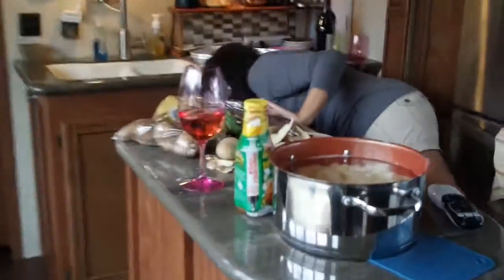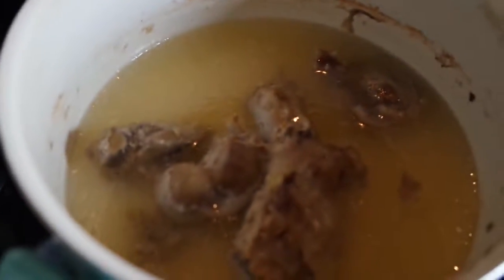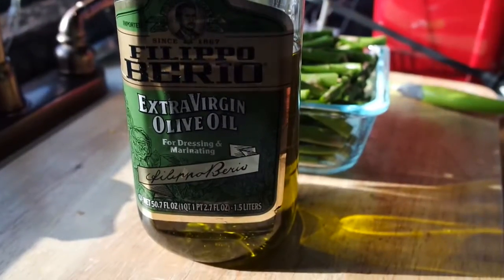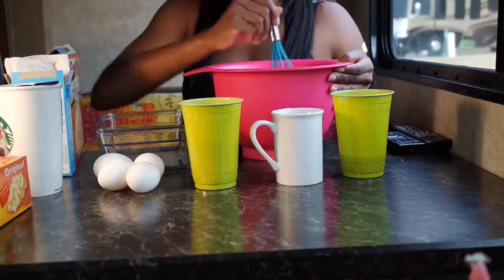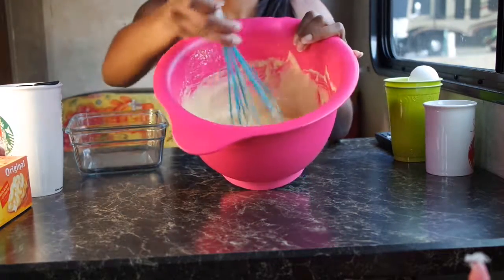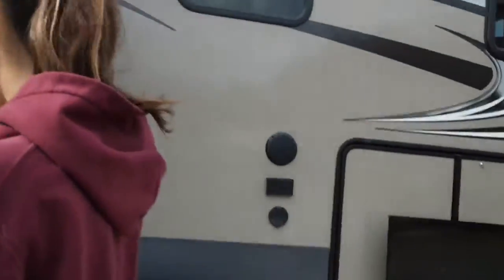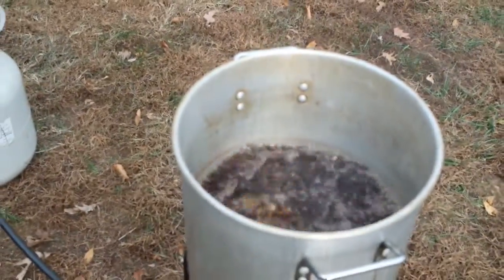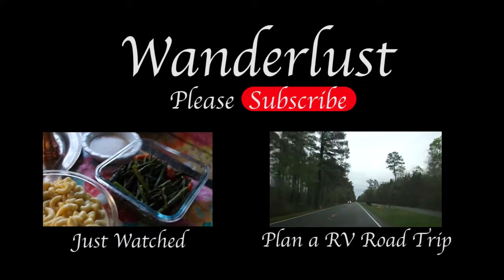Holiday Meal in a RV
I always get the same question when asked about full-time RVing. Can you cook in a RV? How do you cook in a RV? Is there a kitchen? The answer to all of these questions will be answered in this video.

Song: B-side
Artist: Jahzzar